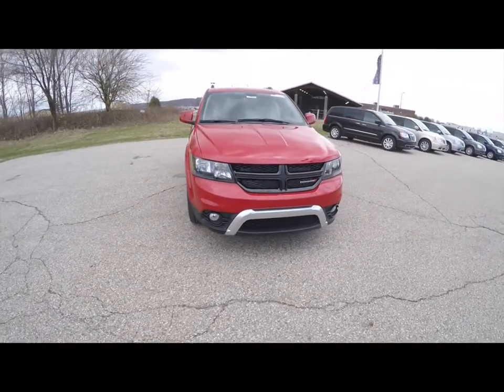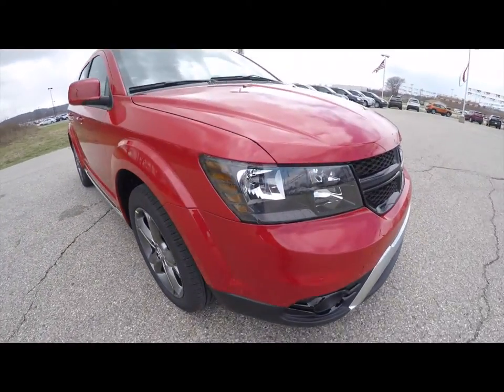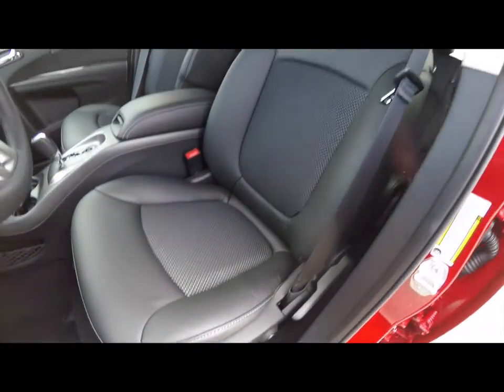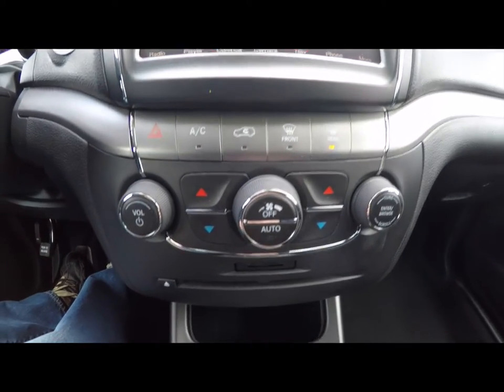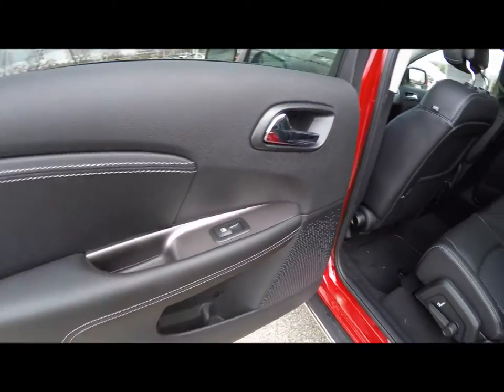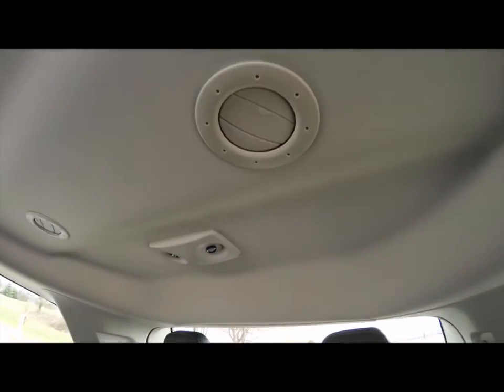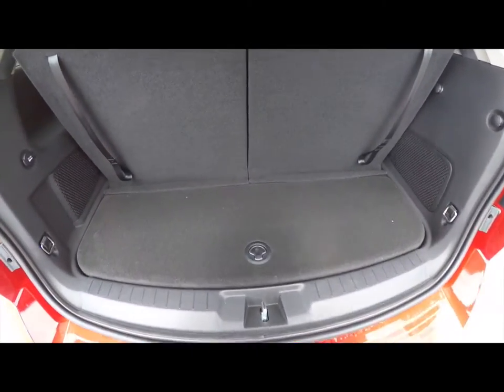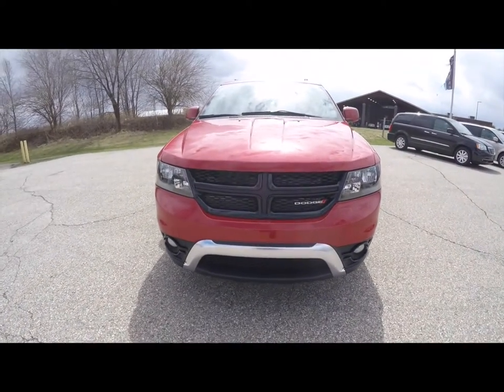2015 Dodge Journey Crossroad|17863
Escape the Everyday:Go Boldly
The new Journey Crossroad is set apart by a bold, rugged exterior featuring a new front and rear fascia with Platinum Chrome accents, distinctive 19-Inch Hyper Black aluminum wheels, and a Gloss Black grilles and fog lamp bezels.
Born//DODGE

2015 Dodge Journey Crossroad FWD
Exterior Color:Redline 2 Coat Pearlcoat
Interior Color:Black Leather Seats with Sport Mesh Inserts Engine:3.6-Liter Pentastar® 24V VVT V6

Customer Preferred Package 28V
Popular Equipment Group
Security Alarm
High Beam Daytime Running Headlamps
Homelink™ Universal Garage Door Opener
Automatic Headlamps
Navigation and Back-Up Camera Group
Garmin® Navigation System
Radio 8.4N AM/FM/SAT/CD/DVD/MP3/ SD CARD/NAV
3.6-Liter V6 24-Valve VVT Engine

Located at:
Community Chrysler
555 State Rd. 37 S.
Martinsville, IN